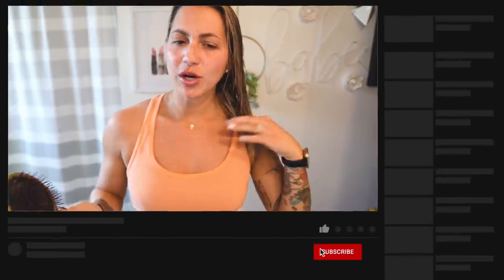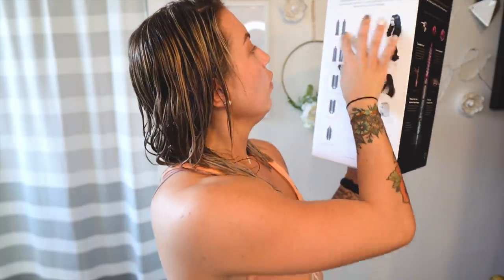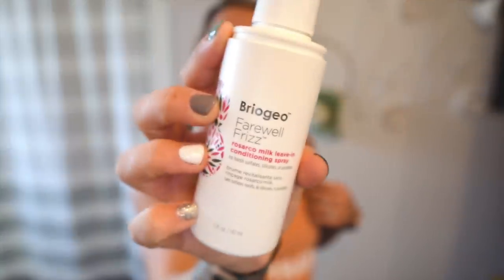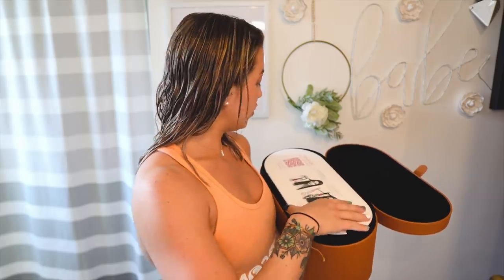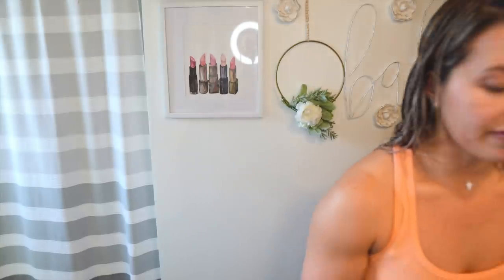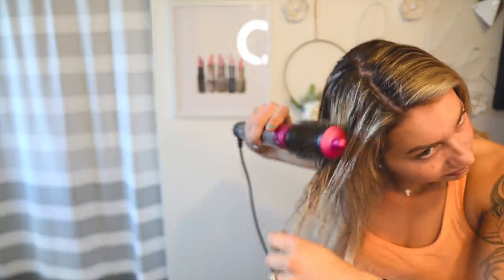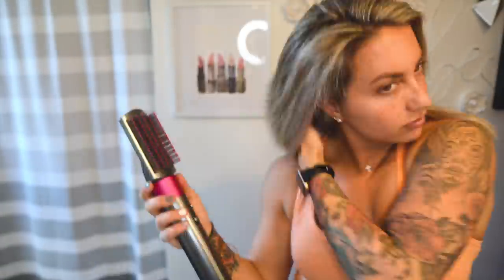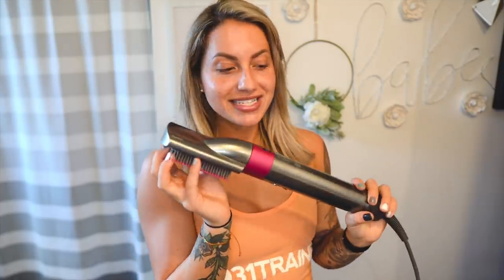IS THIS $550 DYSON AIRWRAP/DRIER WORTH IT?!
These videos were pre-filmed before the mass chaos from COVID-19, I did not go to the store during this time lol. I ordered this online with my own money. Not discussing Corona in this video either! Thank you so much for continuing to watch YT videos amidst the craziness and please stay safe and healthy!

►CAMERA GEAR
Camera: Sony A6600
Lenses: